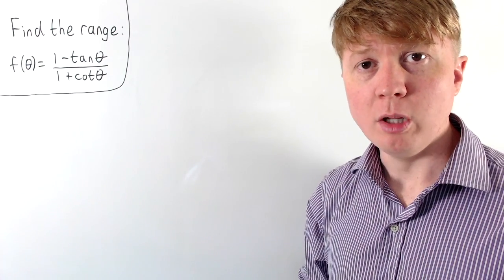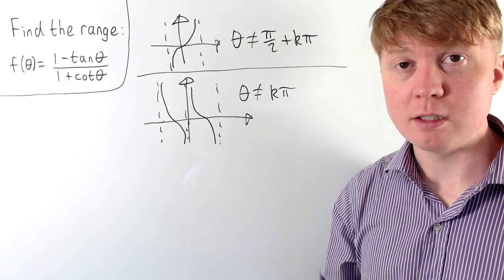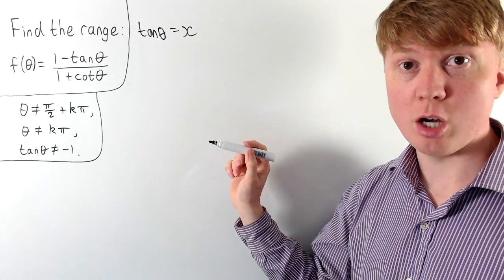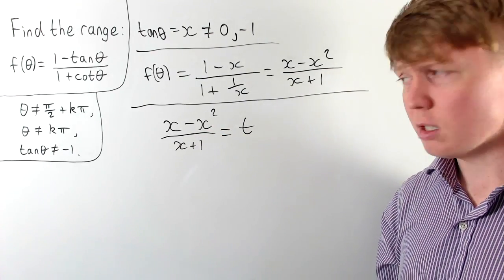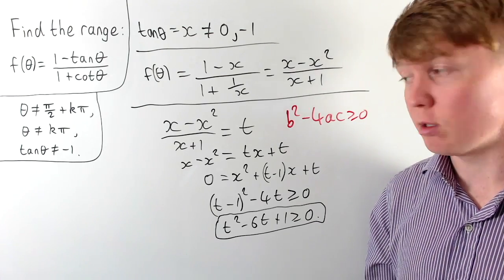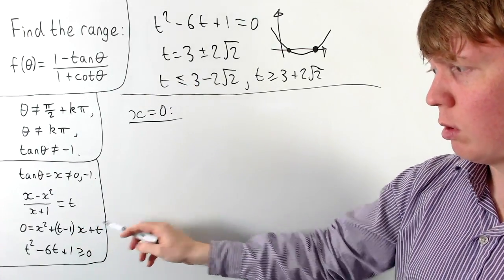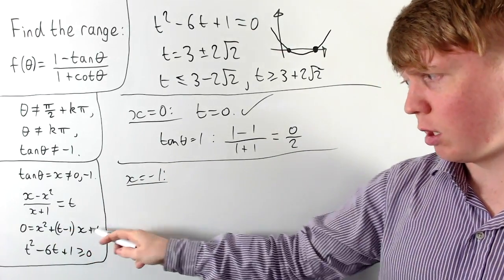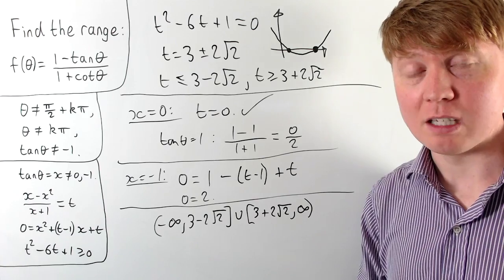Finding the Range of a Function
We determine the range of the function f(θ) = (1 - tanθ)/(1 + cotθ). That is, the set of possible outputs, given real values of θ for which f(θ) is well-defined.

00:00 Domain
02:08 Substitution
03:34 Discriminant
05:34 Solving the inequality
06:41 Checking carefully: x = 0
08:03 Checking carefully: x = -1